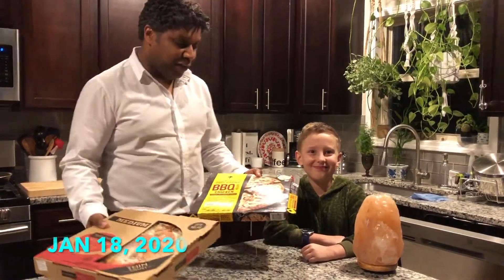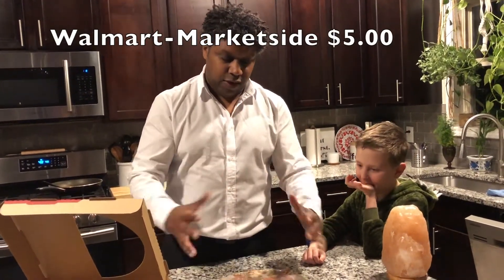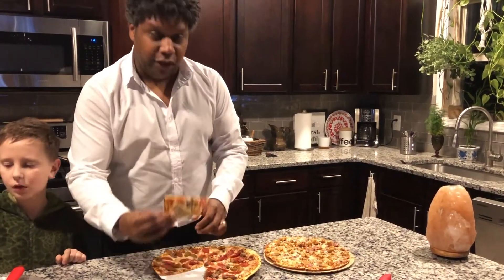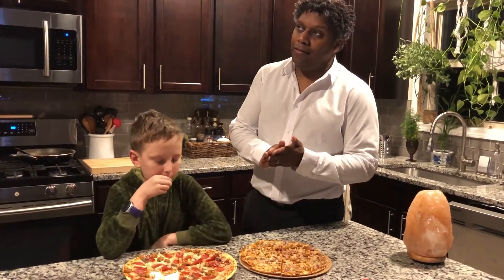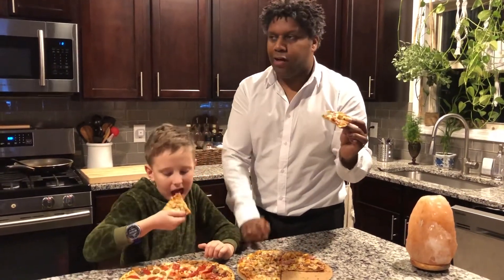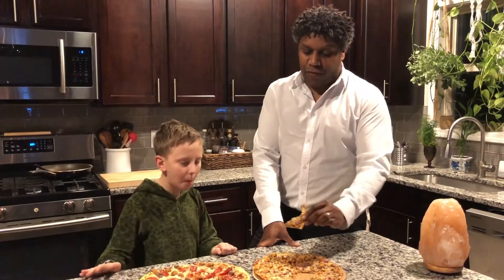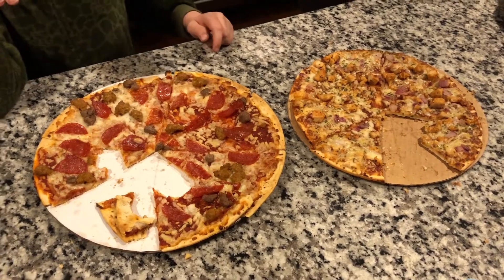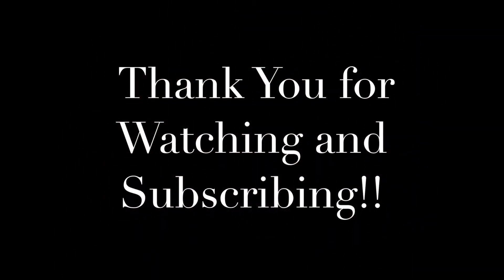Frozen Pizza Showdown California Pizza Kitchen vs Walmart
From time to time, we put frozen pizza brands against each other to see what's best.